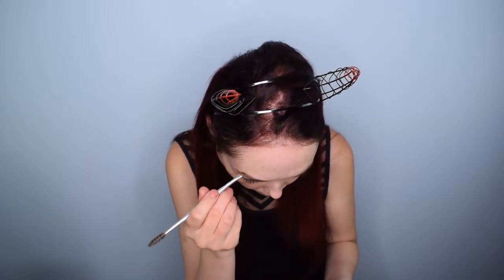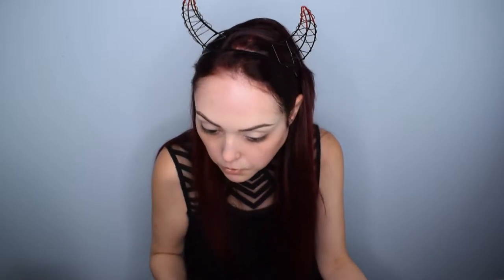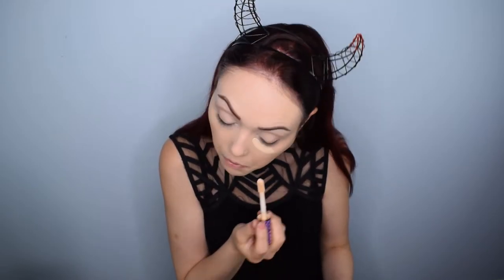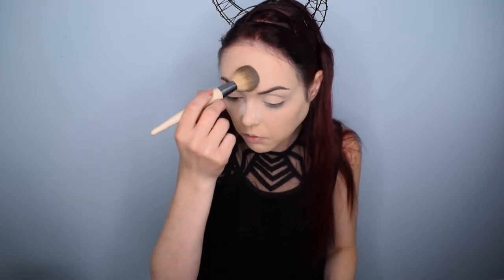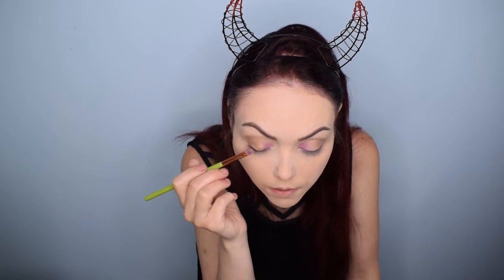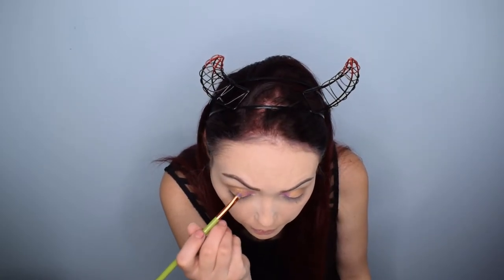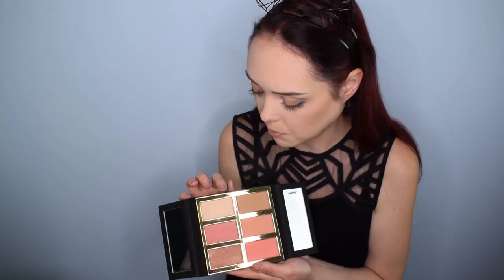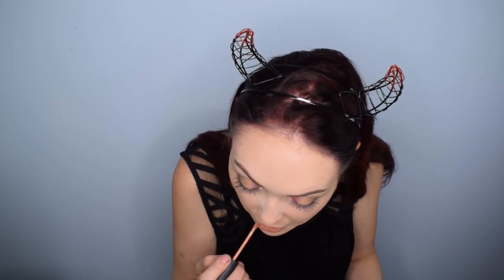TARTE FULL FACE CHALLENGE AND TUTORIAL | FLASHBACK FRIDAY SPECIAL!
Flashback to one of the first videos we filmed! It took almost three months to edit so we hope you enjoy!

Equipment:

Camera: Nikon D3300
Lens: Nikon 18mm - 55mm zoom lens
Audio: Zoom H6 Portable Recorder
Ring Light: Neewer Ring Light Kit